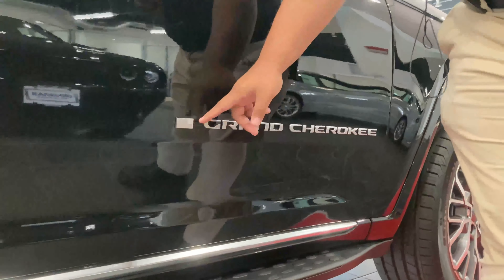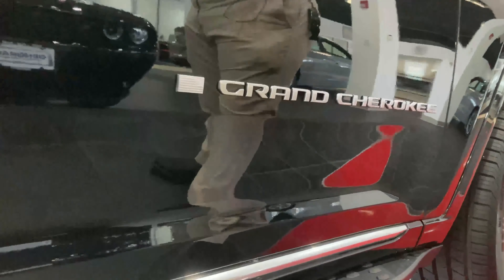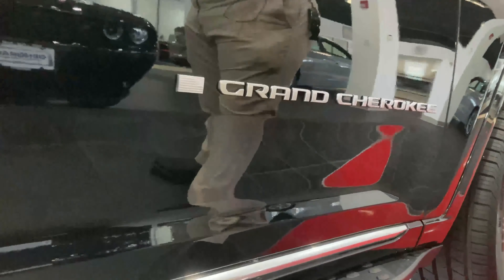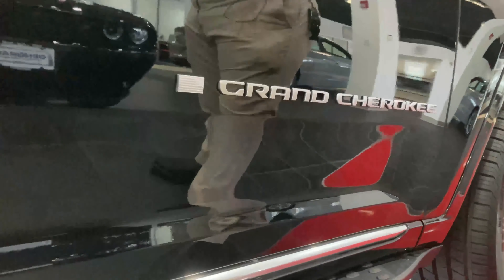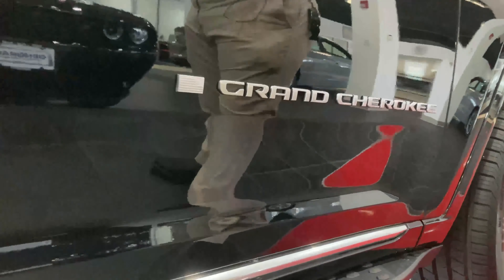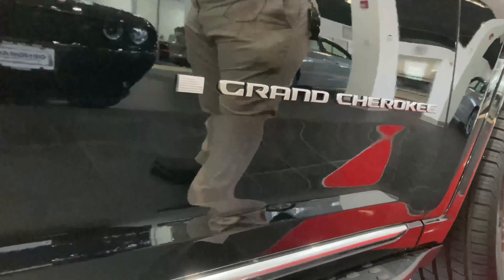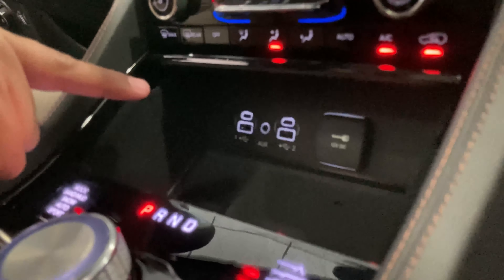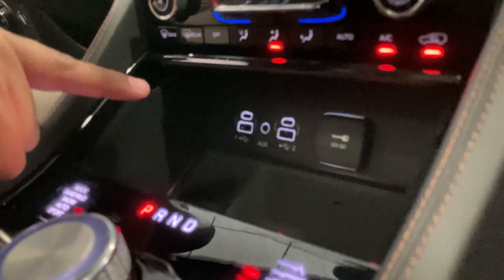2021 Jeep Grand Cherokee L Summit Walk Around Part 2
Part 2 of 2: Showing you all the features of the brand new redesigned luxury 2021 Jeep Grand Cherokee L Summit (highest trim level package) featuring a new air suspension system and third row seating. Available now at Gengras Chrysler Jeep Dodge Ram in East Hartford, CT.